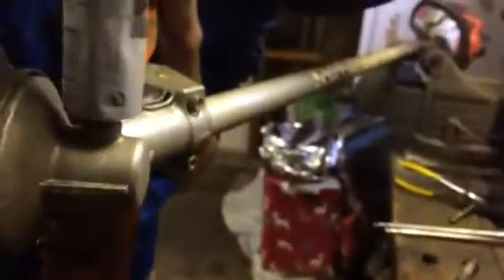Greasing Stihl fs94r